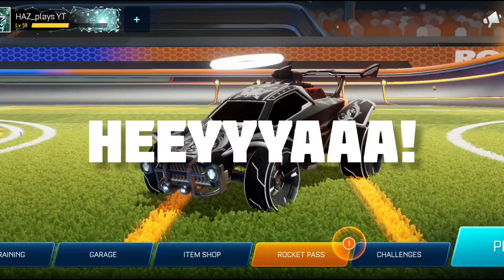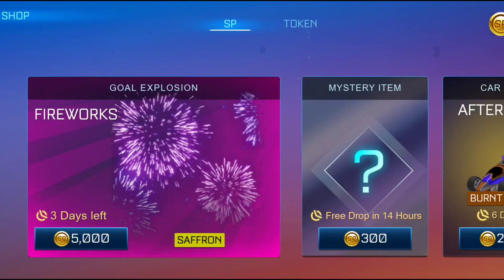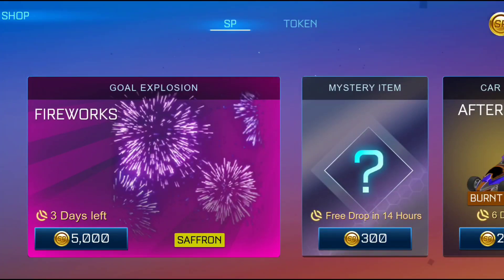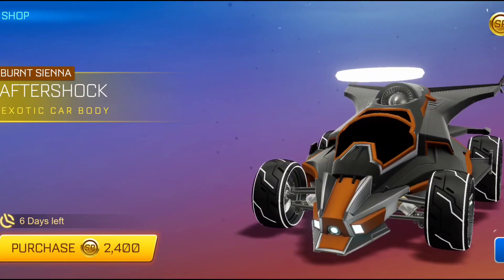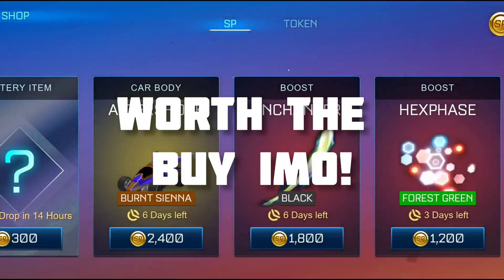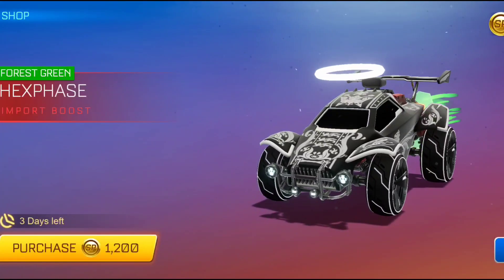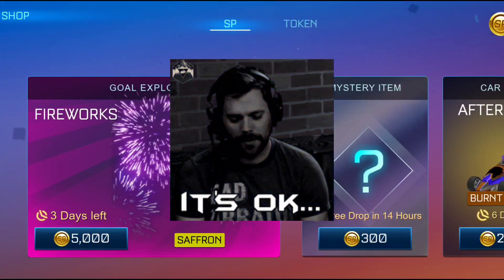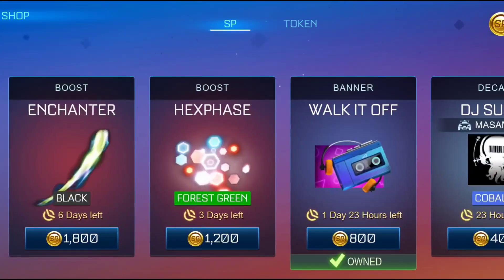Reacting to the new Item Shop in Rocket League Sideswipe!🤩